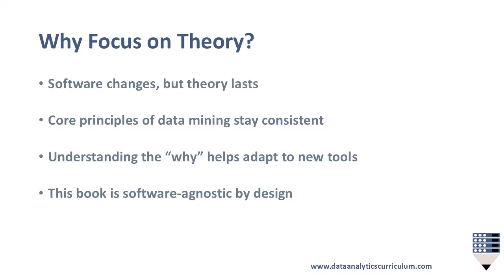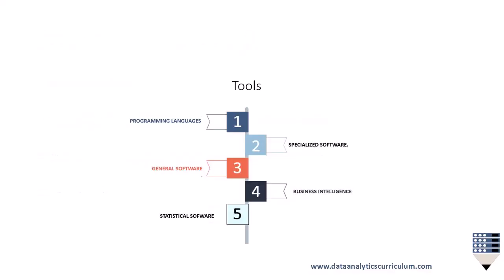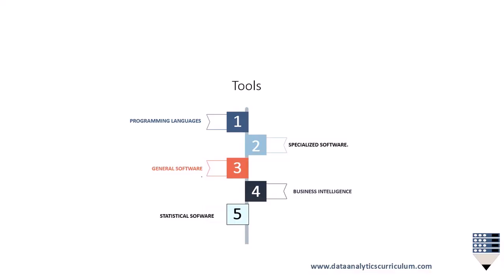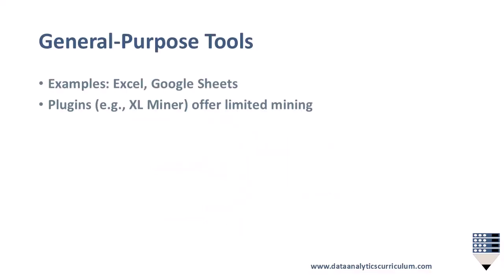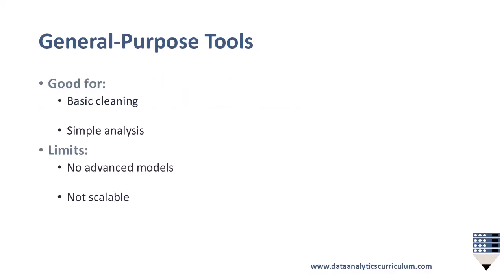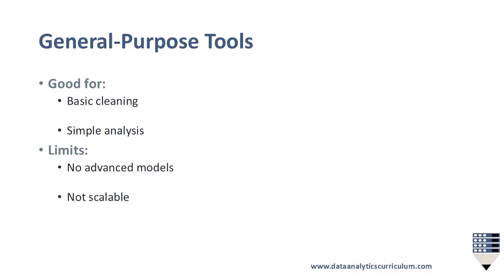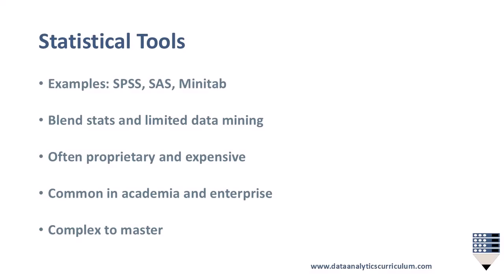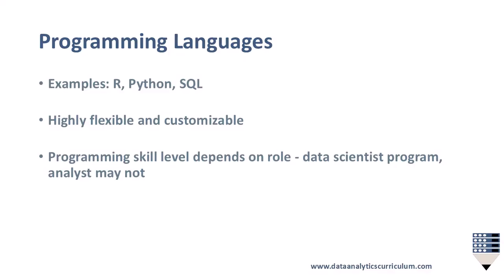Data Mining Tools Overview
Which tools do data analysts actually use—and why?
This lesson from Data Rookies: Data Mining Basics introduces the main categories of data mining tools and explains how each supports the full analytics workflow. You’ll see why understanding core theory matters more than mastering any single software platform—and how a strong grasp of principles lets you move easily between tools.

• Spreadsheet tools (Excel, Google Sheets) for cleaning and quick analysis
• Statistical software (SPSS, SAS, Minitab) for deeper modeling and rigorous results
• Business intelligence tools (Tableau, Power BI) for dashboards and data storytelling
• Programming tools (R, Python, SQL) for automation, predictive modeling, and AI workflows
• Visual data mining tools (Orange) for low-code, drag-and-drop analytics

Key Takeaways
• Tools change, but data mining principles last
• Programming tools offer the most flexibility and scalability
• BI and visual tools make analytics accessible for beginners
• Knowing which tool fits which task makes you more effective

This video is part of Chapter 1 – Section 5: Tools from Data Rookies: Data Mining Basics, published by Data Analytics Curriculum. The Data Rookies series is designed for non-technical learners and pairs with guided lab books in R and Orange, instructor resources, and slide decks.

Ideal for students, educators, and professionals learning data analytics, AI, or business intelligence.